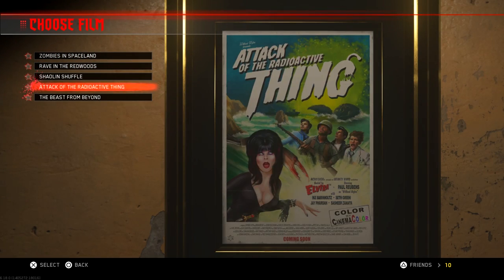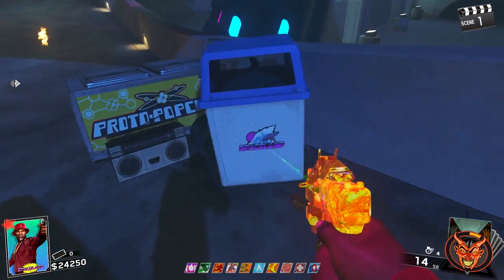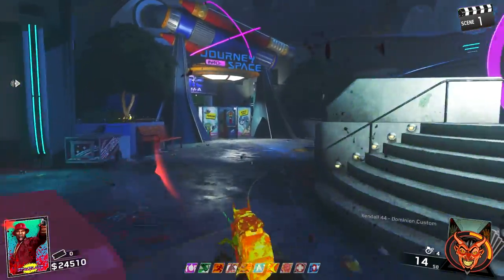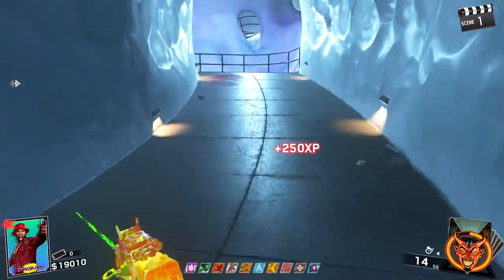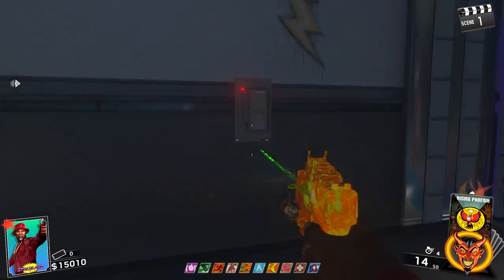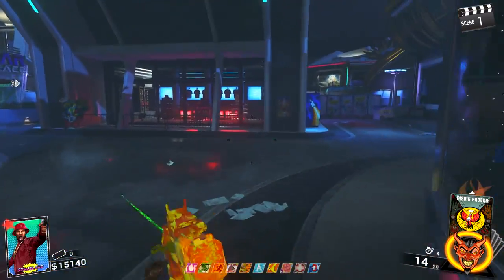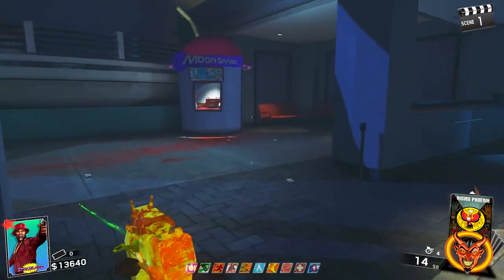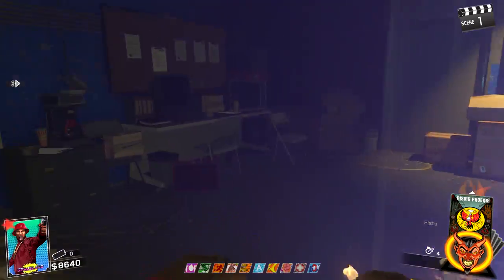HOW TO GET 'DIRECTORS CUT MODE' & WHAT IS IT? | CALL OF DUTY INFINITE WARFARE ZOMBIES DLC 4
EXPLAINED: HOW DIRECTORS CUT WORKS, HOW TO GET DIRECTORS CUT, WHAT DOES DIRECTORS CUT DO, WHAT MAPS YOU NEED!

Are you a fan of Call of Duty: Infinite Warfare Zombies? The latest DLC, known as "The Beast From Beyond," features a new mode called "Director's Cut." In this mode, players can access exclusive content and earn unique rewards. In this guide, we'll show you how to unlock "Director's Cut" mode and explain what it is and what it has to offer. Don't miss out on this exciting new addition to Call of Duty: Infinite Warfare Zombies – follow my guide and start playing "Director's Cut" today!

🖥 My PC 🖥
AMD Ryzen 9 5950X
NZXT Kraken Z73 Cooler
MSI MEG X570 GODLIKE Motherboard
G.Skill RipJaws V Series 64GB
Sabrent 4TB Rocket Q4 NVMe PCIe 4.0 M.2
MSI Gaming GeForce RTX 3090
LIAN LI PC-O11 ATX Mid Tower
be quiet! Dark Power Pro 12 1500W Power Supply
SteelSeries Apex 3 RGB Gaming Keyboard
SteelSeries Rival 600 Gaming Mouse
Shure SM7B Microphone
TC-Helicon Go XLR Mini DJ Audio Mixer
Elgato 4K60 Pro MK.2 Capture Card 4K60FPS

🎥 Video & Streaming Production Utilities 🎥
Elgato Stream Deck
Sabrent 10-Port USB 3.0 Hub With LEDs
Wall Mount Headset and Headphone Stand
Blue Compass Tube-Style Broadcast Boom Arm
4K60 HDMI Audio Extractor For PS5 & Series X
Premium 48Gbps Ultra HDMI Cable
DAYBETTER Infrared Remote Control Led Strip Lights
Great Streaming Lights

🔧 Miscellaneous 🔧
Amazon Smart Plug
DualSense PS5 Wireless Black Controller
PlayStation 5 Console
Phone High Speed Wireless Charging Stand
Dual Monitor Fully Adjustable Desk Mount Stand
3XL Huge Mouse Pads
Memory Foam Office Chair Armrest Pads
Cyxus Blue Light Glasses (Clear Frames)
Great Streaming Lights